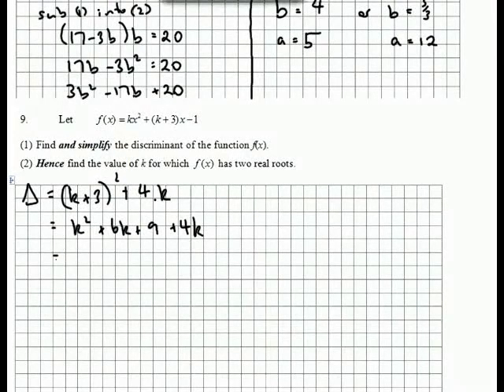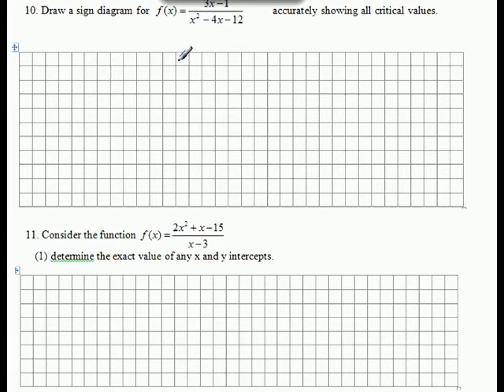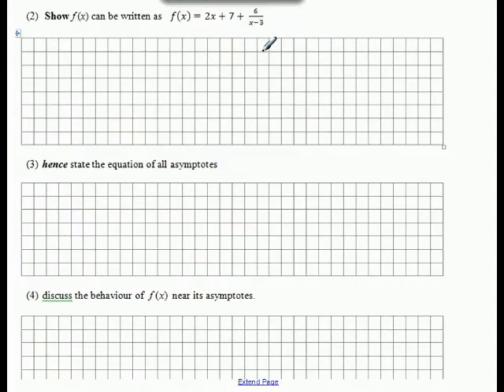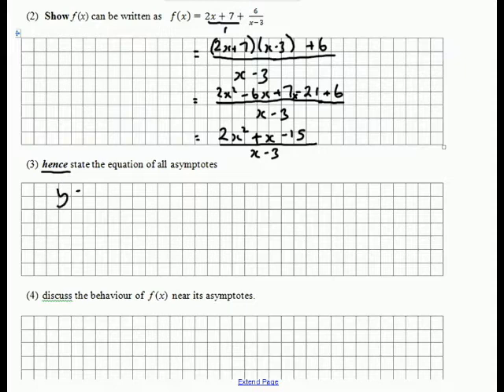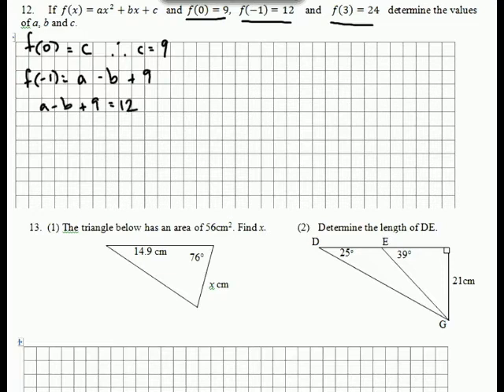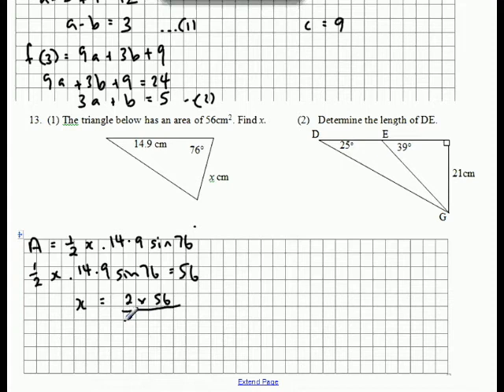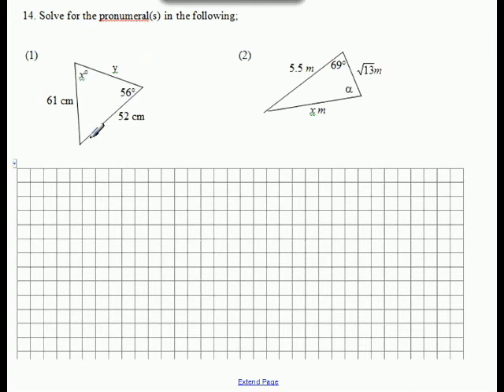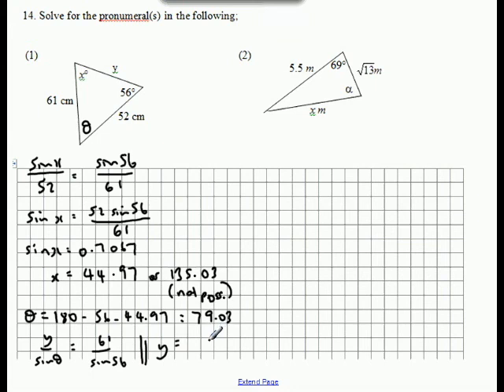Year 11 Maths Exam Solutions 2011 : Part 2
Part 2: Functions, trigonometry.
Feel free to skip through.

After just passing my maths exams, my teacher decided to kindly create this media presentation explaining the answers for the exam. After watching this 35 minute video, I thought to myself, "man, who else would be stuck on these things like I was".

So, I decided to take a copy of the video and post it on youtube for everyone to use as a valuable resource.

PLEASE NOTE: This video has been uploaded with the express permission from the owner. I do not own this.